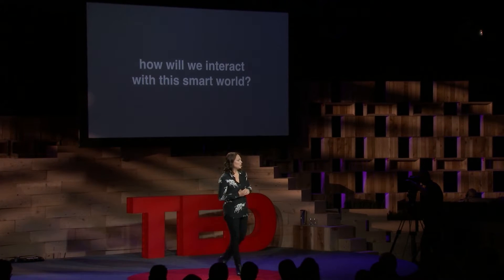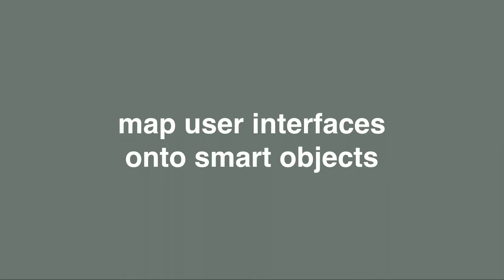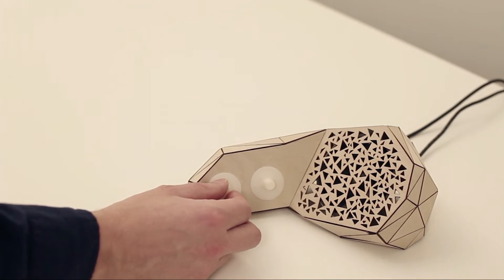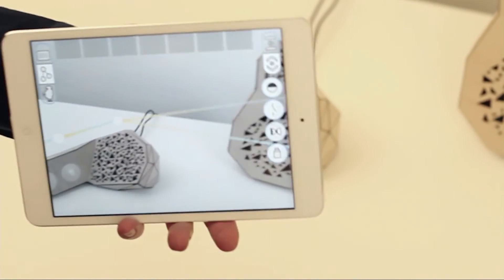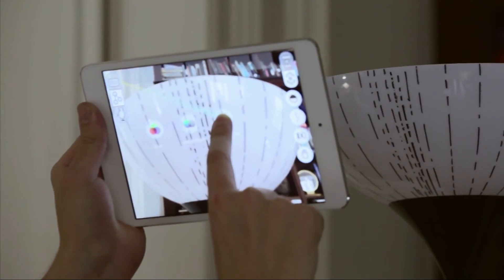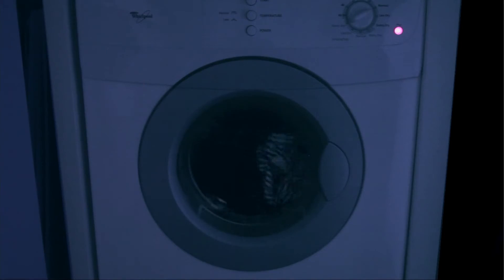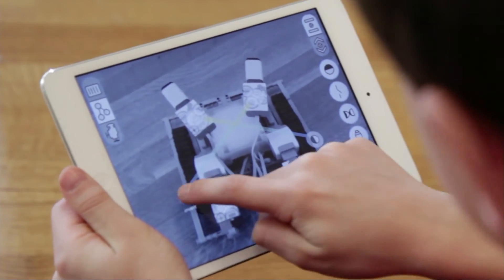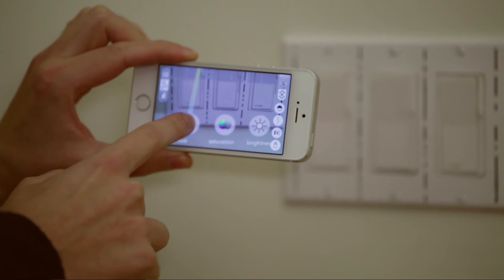Smart(er) technology | Pattie Maes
Despite the internet of things connecting us through a network of smart objects, we live in an increasingly fragmented technological world. Researcher and Professor Pattie Maes discusses mapping software functionality onto smart objects. Her goal: To open web standards so anyone can create a smart object.
Enjoy this unedited talk by Pattie Maes.